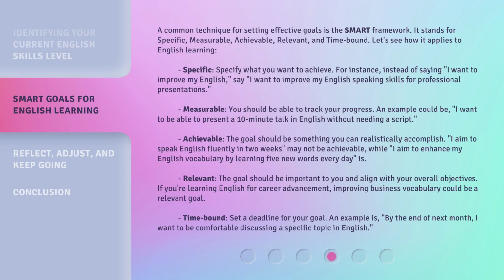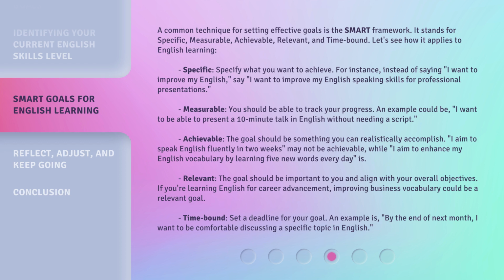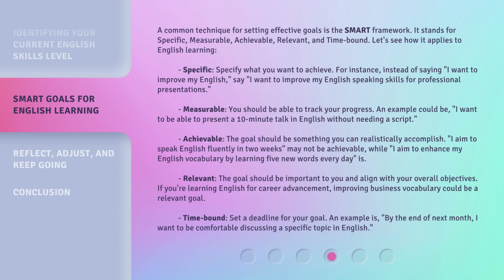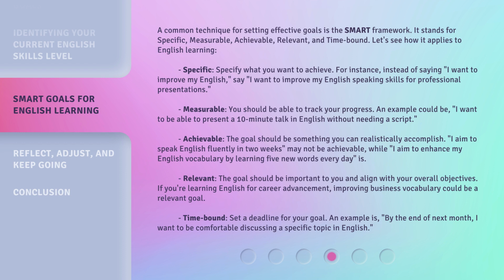Unleashing Your Potential: Setting Realistic English Learning Goals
Unleashing Your Potential: Setting Realistic English Learning Goals • Discover the importance of setting realistic goals for successful English language learning. Learn how to identify your current skill level and use the SMART framework to set specific, measurable, achievable, relevant, and time-bound goals for improvement.

00:00 • Introduction - Unleashing Your Potential: Setting Realistic English Learning Goals
00:32 • The Importance of Setting Realistic Goals
01:02 • Identifying Your Current English Skills Level
01:29 • SMART Goals for English Learning
02:51 • Reflect, Adjust, and Keep Going